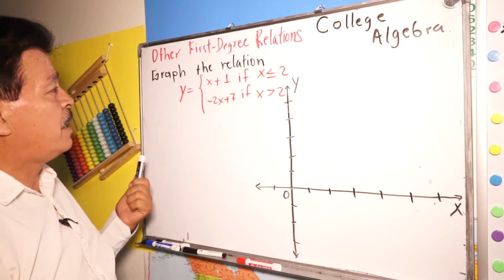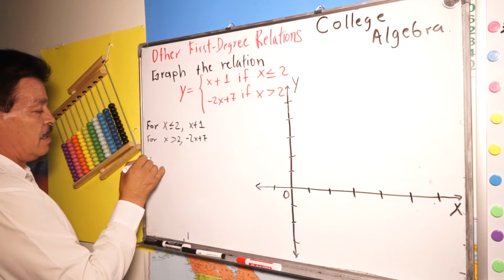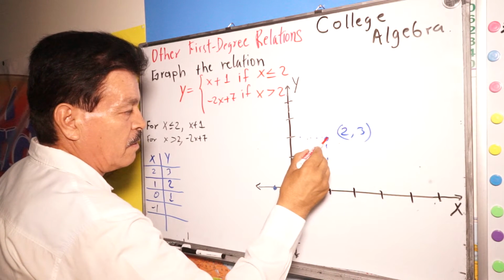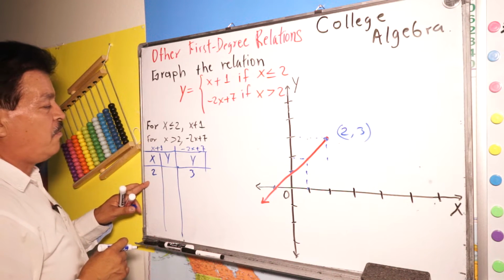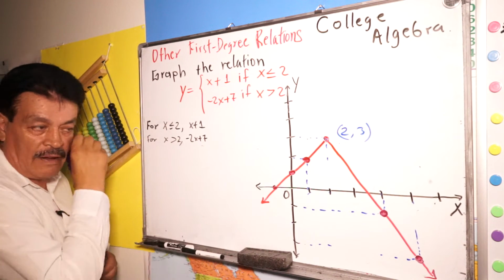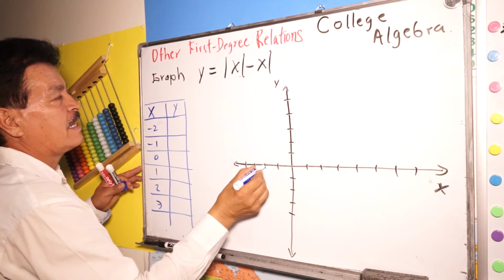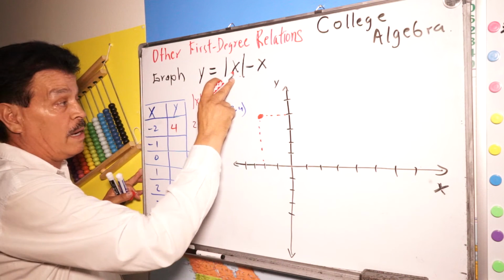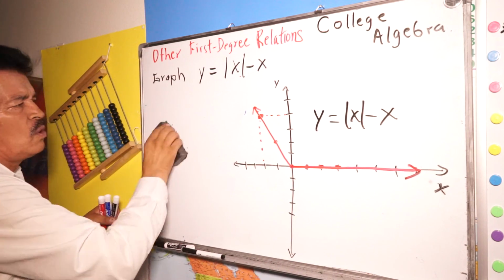How solving Graph Problems: First-Degree Relations Explained | Collage Algebra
How Solving Graph Prioblems: First-Degree Relations Explained  | College Algebra

Description: "Unlock the secrets of solving graph problems involving first-degree relations! In this video, we explore how to analyze and break down problems based on direct connections between nodes in a graph. Whether you're tackling adjacency matrices, understanding connected components, or solving for shortest paths, this tutorial will guide you step-by-step with clear examples. Perfect for students and math enthusiasts looking to enhance their graph theory skills."